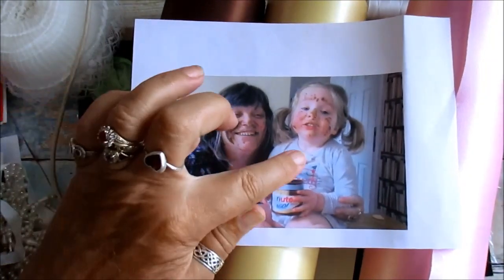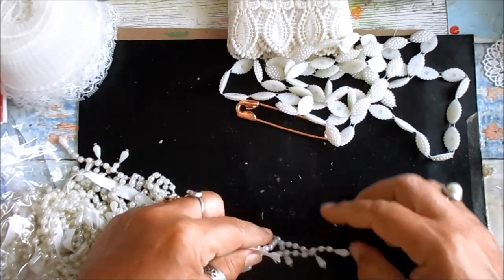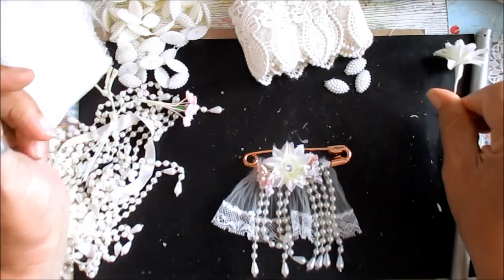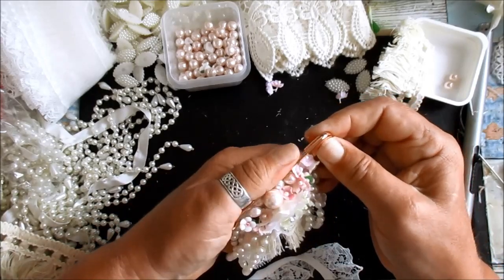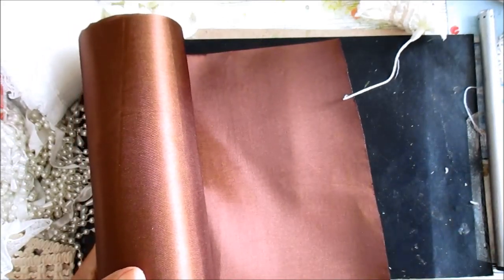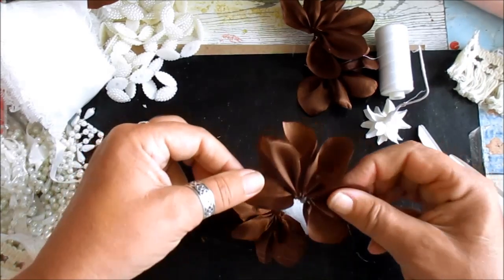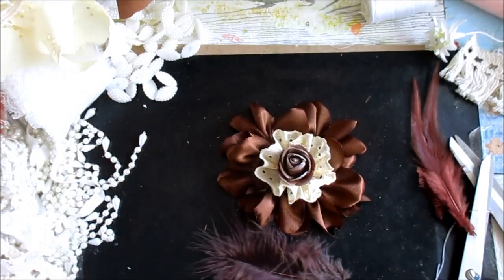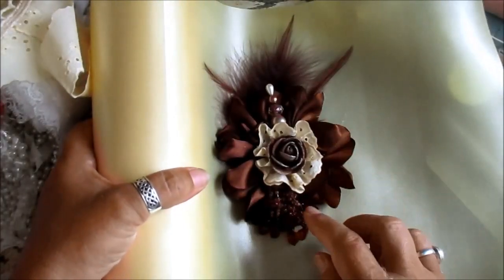SOLD - Two Handmade Flower Projects (Part 1) & Shop News etc - jennings644